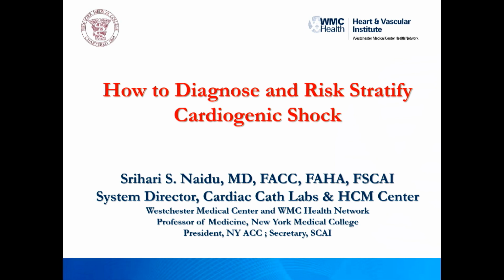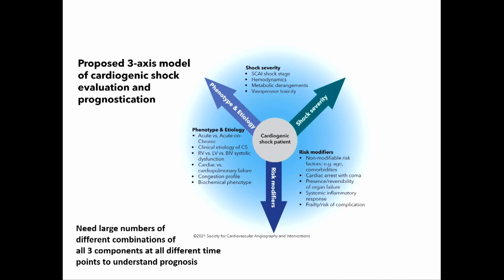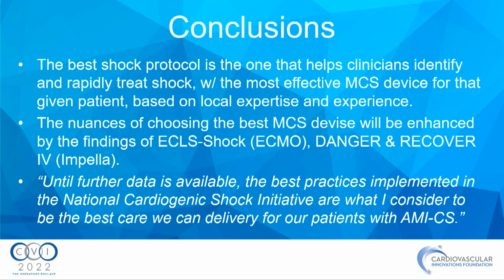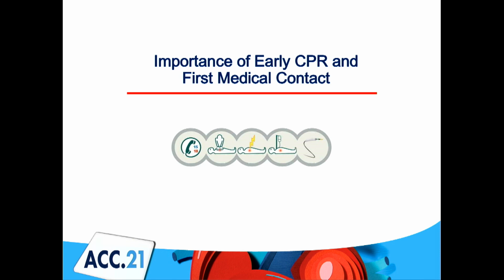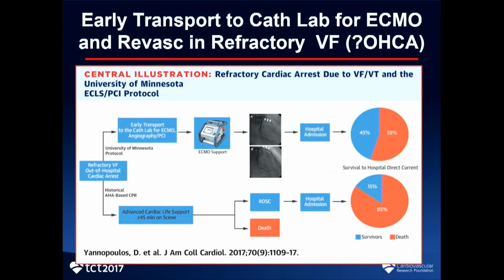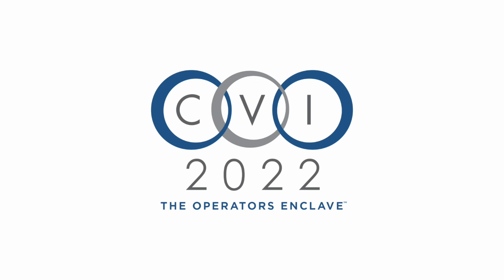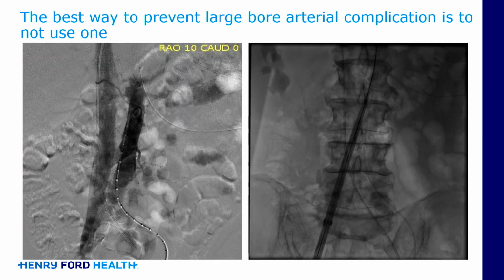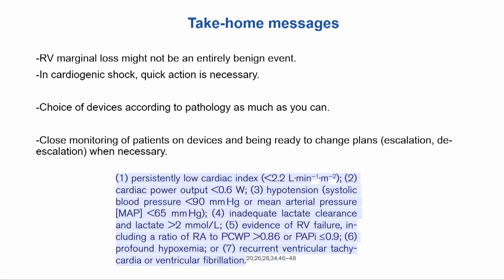CHIP Part 7 Cardiogenic Shock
0:00:39 - How to Diagnose and Risk Stratify Cardiogenic Shock Patients - Srihari Naidu
0:17:22 - What is the Best Shock Protocol? - Mir Basir
0:34:56 - Management of the Cardiac Arrest Patient - Timothy Henry
1:08:45 - Complications of Hemodynamic Support: Prevention and Treatment - Khaldoon Alaswad
1:20:51 - Challenging Shock Case - Michael Megaly